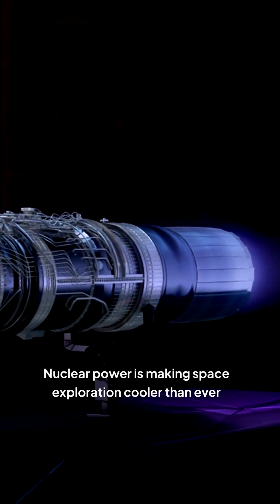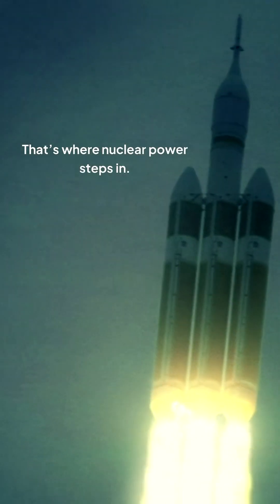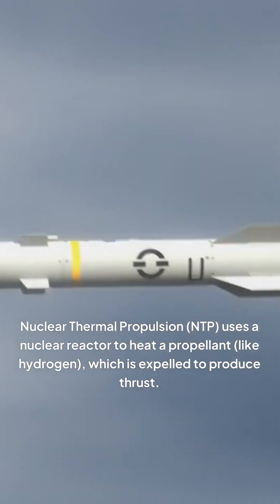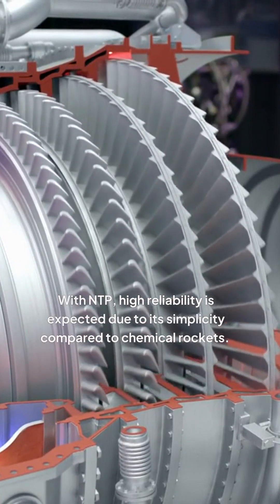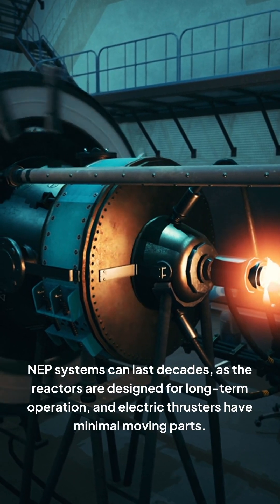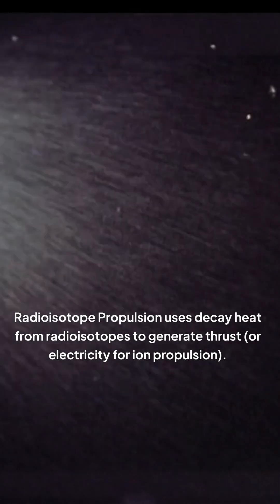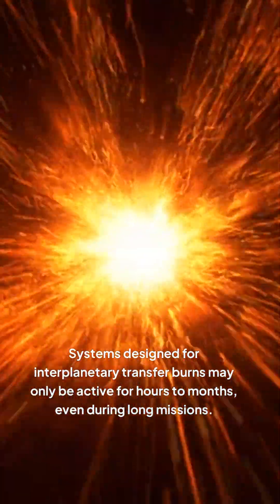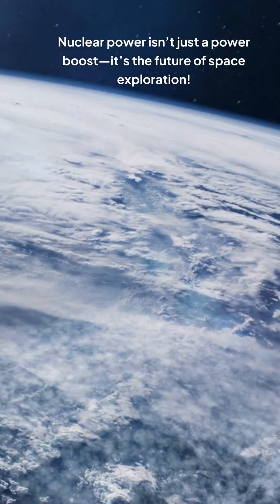RELIABLE Nuclear Power Takes Space Exploration to New Heights!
Discover the game-changing role of nuclear power in space exploration! With its reliable energy source, nuclear power is revolutionizing the way we venture into the cosmos. From powering propulsion systems to sustaining life support systems, nuclear energy is the key to unlocking humanity's full potential in space. In this video, we'll delve into the benefits and applications of nuclear power in space exploration, and explore how it's paving the way for a new era of intergalactic discovery. Get ready to blast off into the unknown!